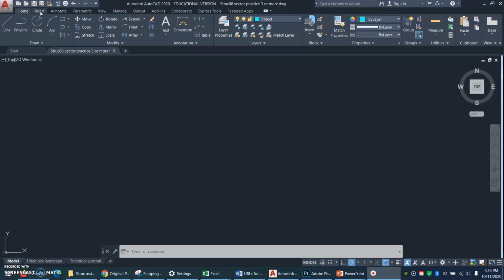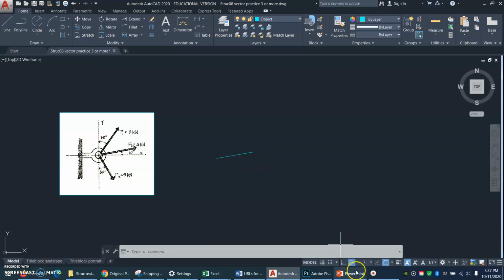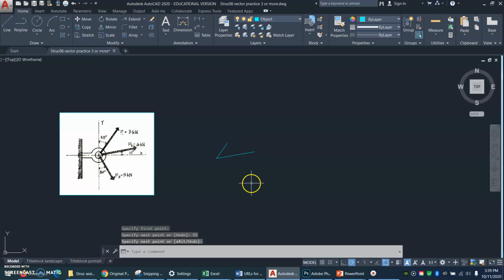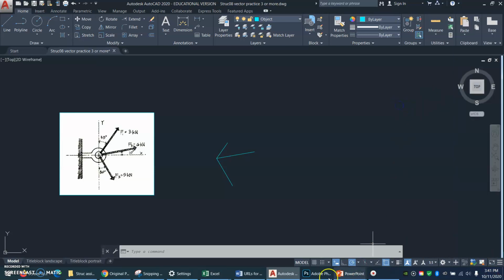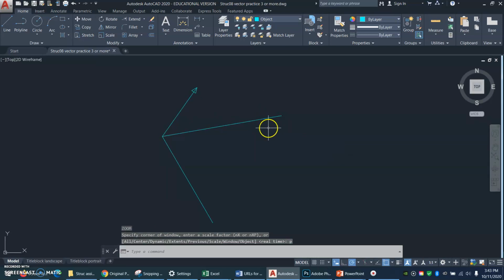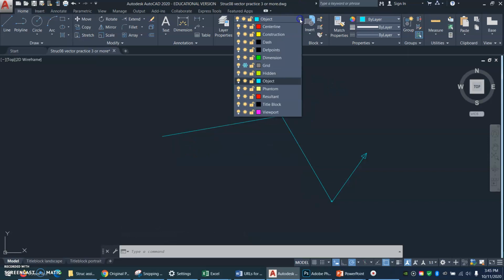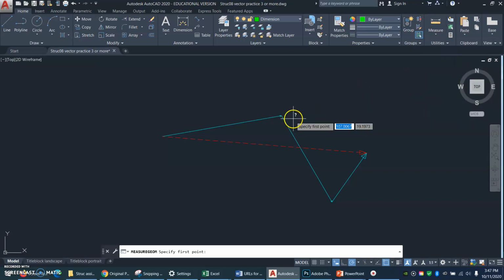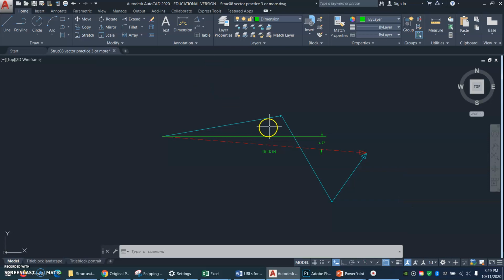Struc08a adding 3 forces in CAD